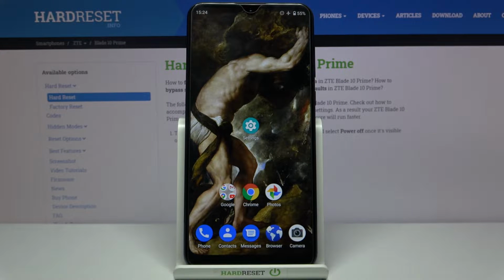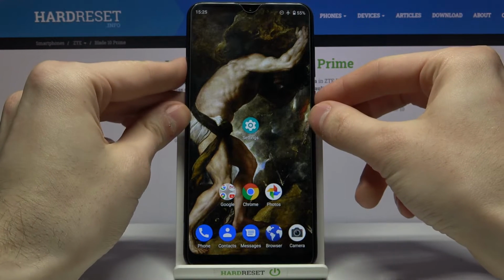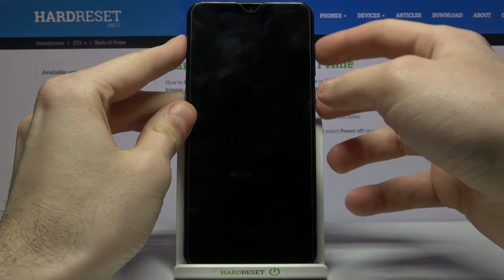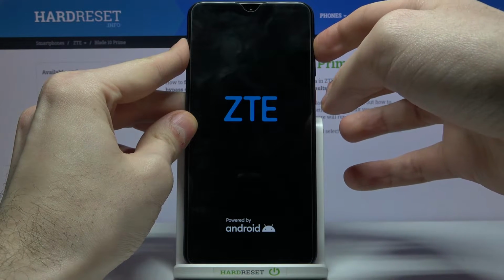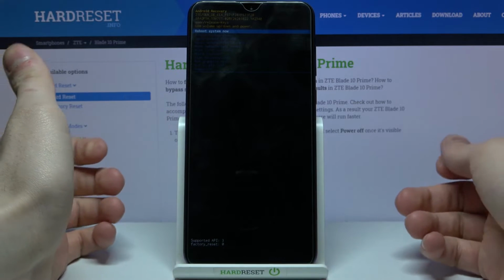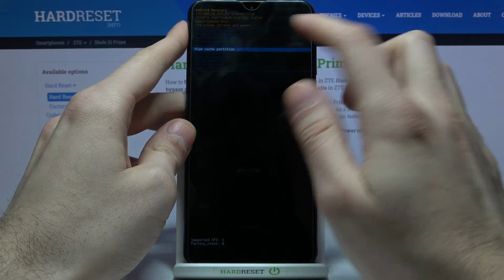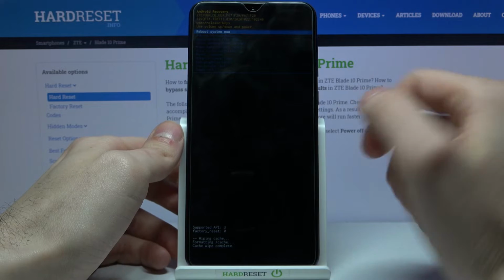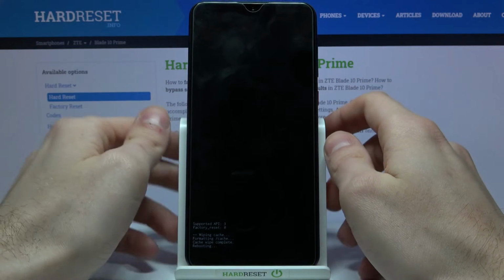How to Wipe Cache on ZTE Blade 10 Prime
Welcome! You will learn today how to remove all old and unwanted cache files. Watch this video to learn how to delete useless files from your device step by step.

ZTE Blade 10 Prime cache can be cleared in the best way? How to clear cache files in ZTE Blade 10 Prime? How to delete temporary files on ZTE Blade 10 Prime? How to wipe the cache in ZTE Blade 10 Prime? The cache needs to be formatted in ZTE Blade 10 Prime. How to do that?